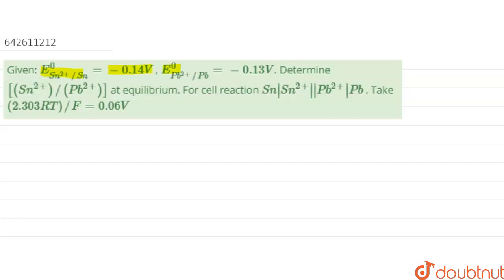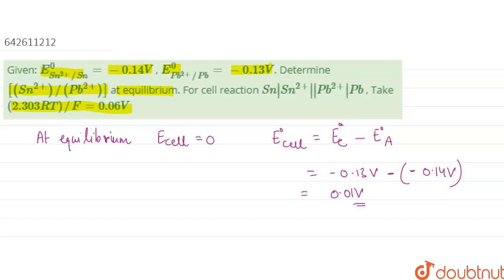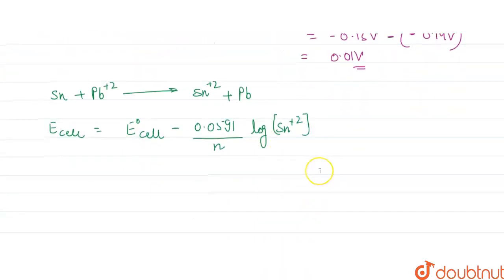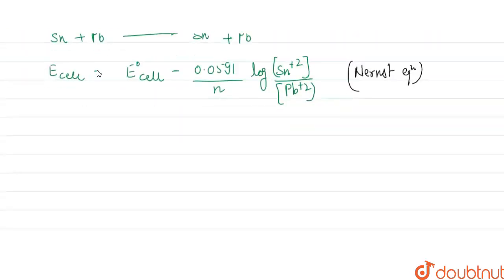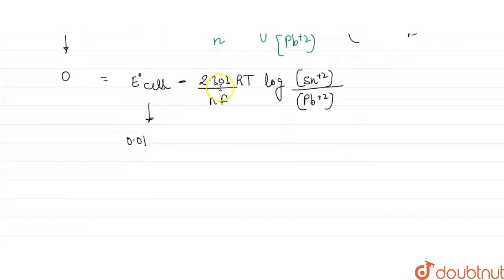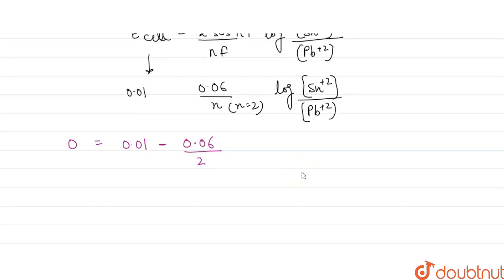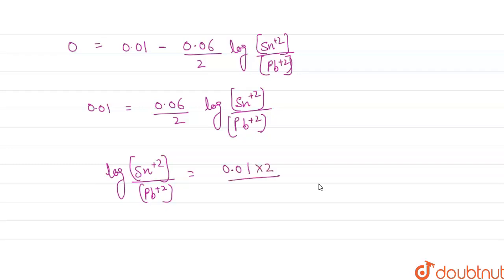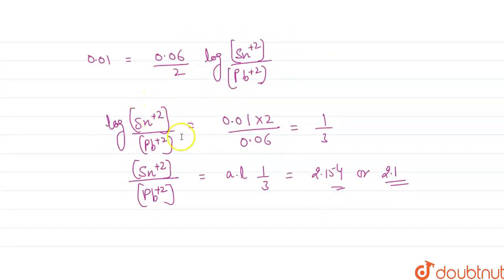Given: E_(Sn^(2+)//Sn) ^0 = -0.14V , E_(Pb^(2+)//Pb) ^0 = -0.13V. Determine [(Sn^(2+))//(Pb^(2+)...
Given: E_(Sn^(2+)//Sn) ^0 = -0.14V , E_(Pb^(2+)//Pb) ^0 = -0.13V. Determine [(Sn^(2+))//(Pb^(2+))] at equilibrium. For cell reaction Sn |Sn^(2+) || Pb^(2+) | Pb , Take (2.303RT)//F = 0.06V\n
Class: 12
Subject: CHEMISTRY
Chapter: JEE MAIN
Board:IIT JEE

👉 Have Any Query? Ask Us.